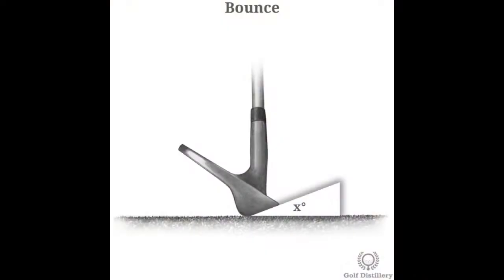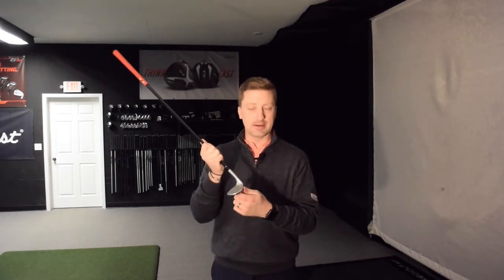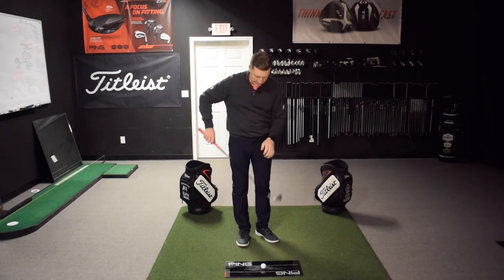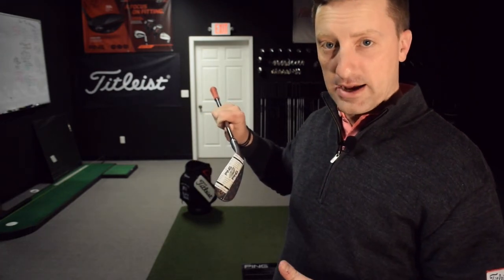WEDGE BOUNCE EXPLAINED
Kyle Martin, PGA Professional at The Fortress Golf Course explains wedge bounce to improve your short game.